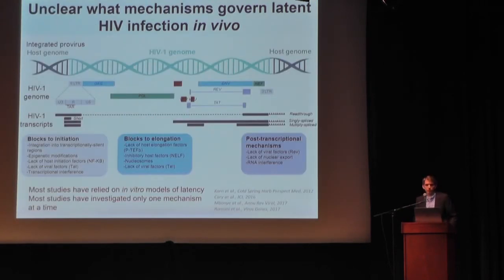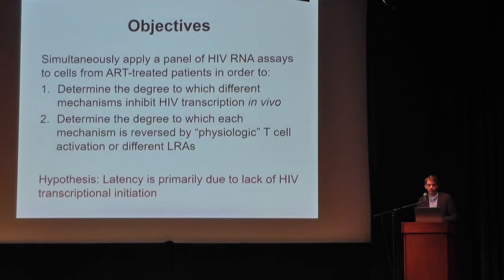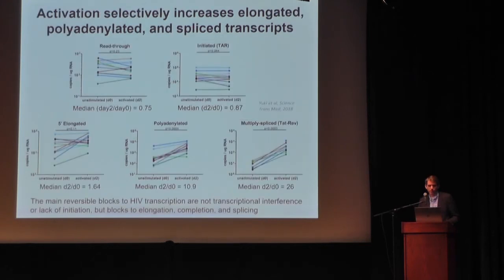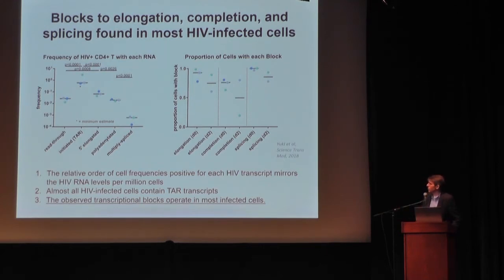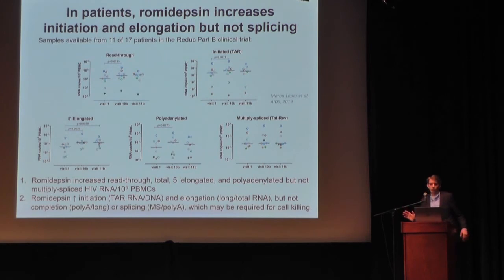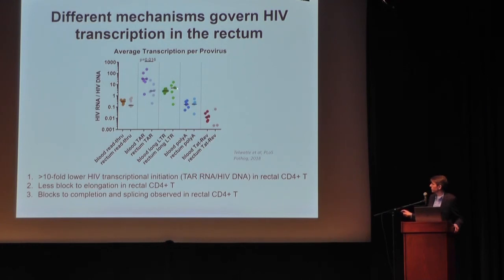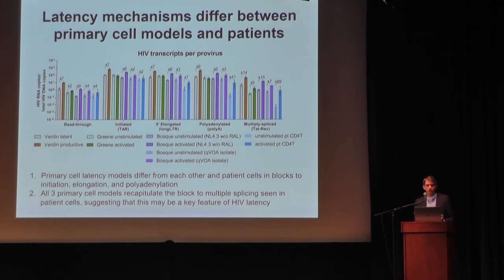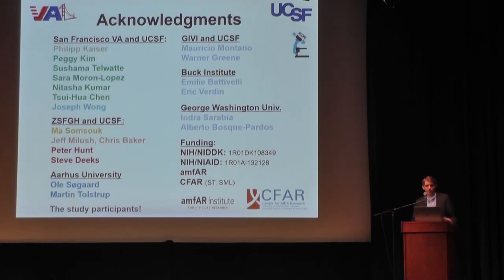Investigating the Mechanisms of Latent HIV Infection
CFAR’s Return on Investment: Highlighting the Current Work of Former CFAR Awardees and Mentees

Steven Yukl, MD Associate Professor of Medicine, UCSF Staff Physician, San Francisco VA Medical Center

2019 UCSF-Gladstone CFAR Research Symposium
Friday, May 31, 2019
Mission Bay Conference Center, Robertson Auditorium